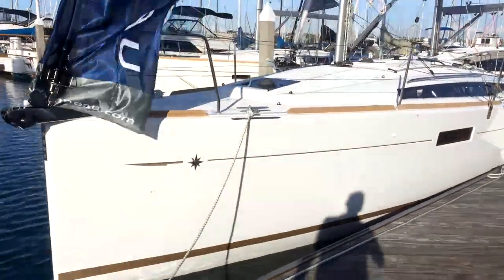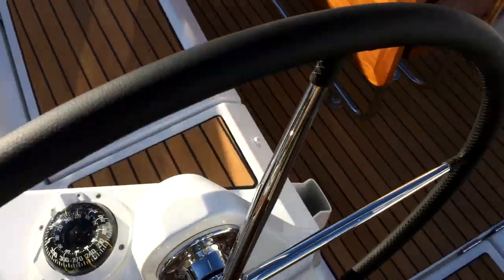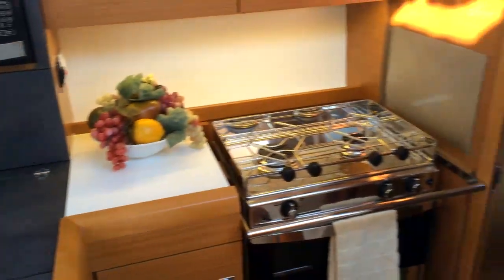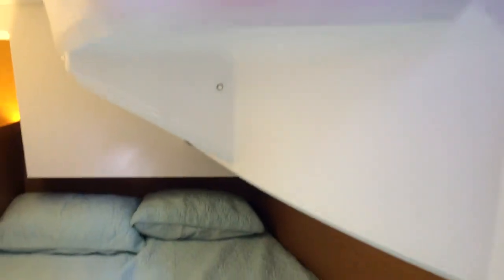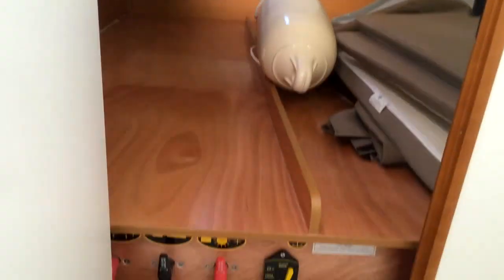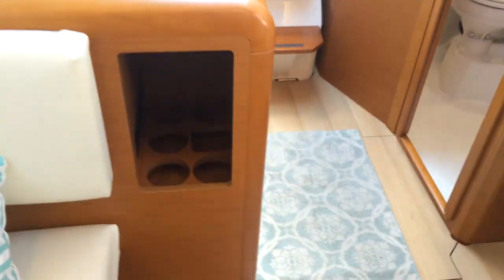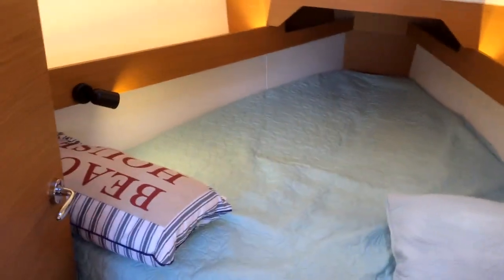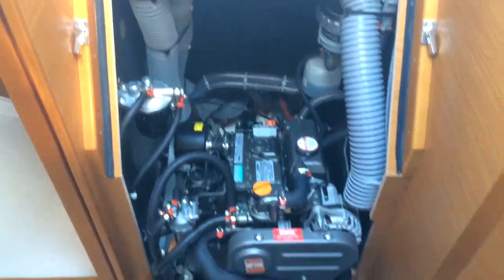In Stock 2015 Jeanneau 349 Sun Odyssey: Cruising Yachts San Diego by Joseph Kline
This is a video walkthrough of the in stock 2015 Jeanneau 349 located in San Diego.